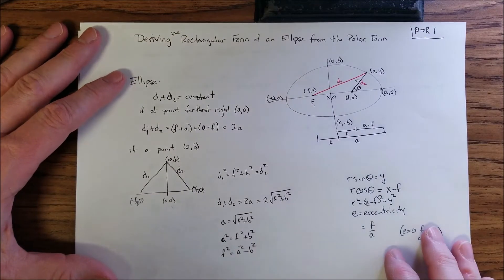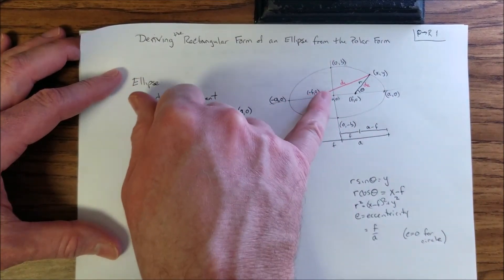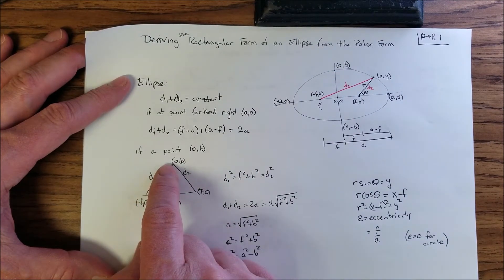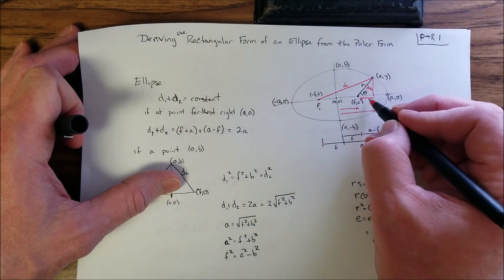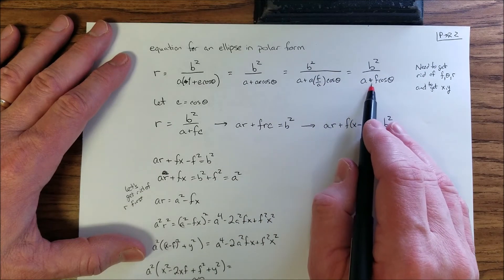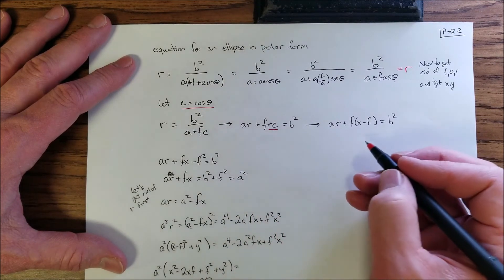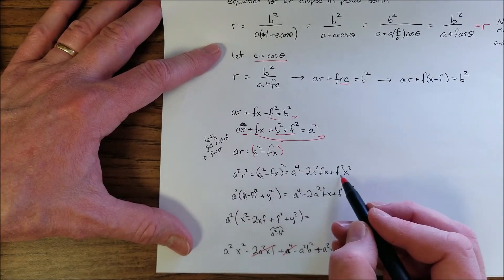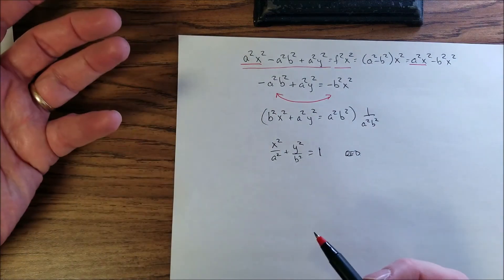PHY x51 Ellipse from Polar to Rectangular 20211214 104944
0:00 Background on Ellipse
2:44 Converting from Polar Form to Rectangular Form